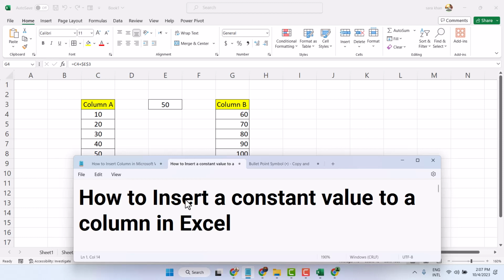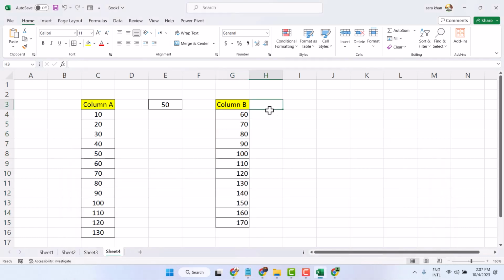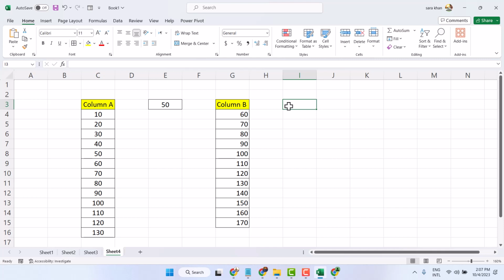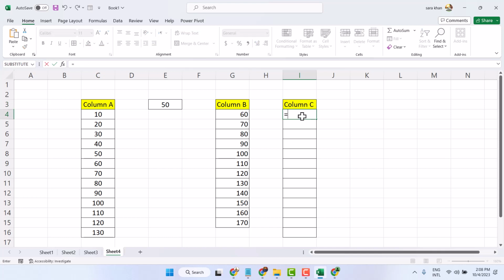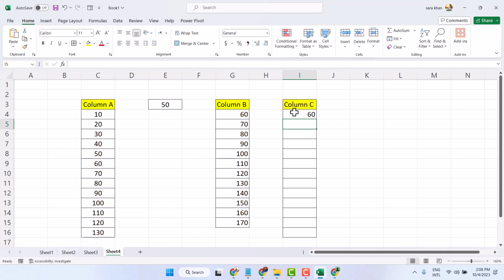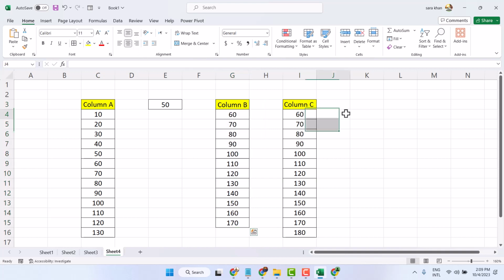How to Insert a constant value to a column in Excel